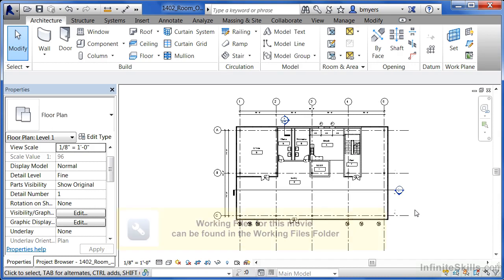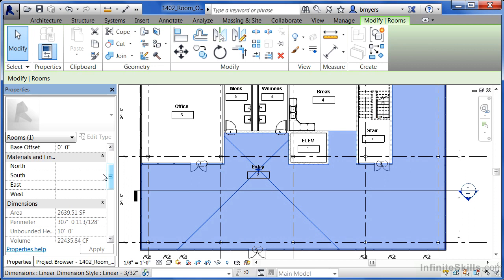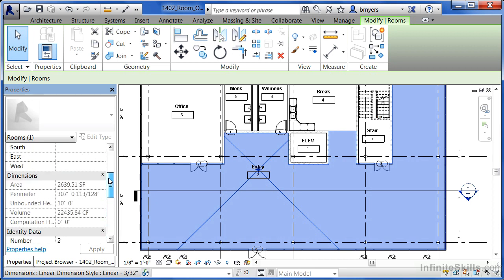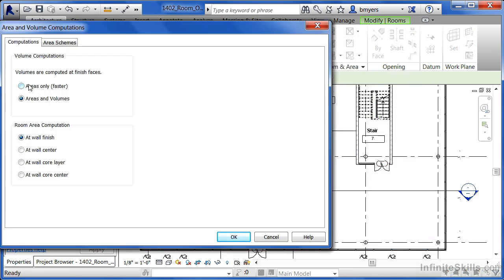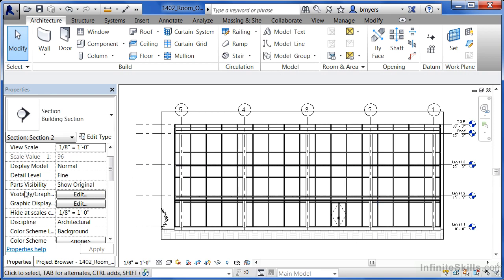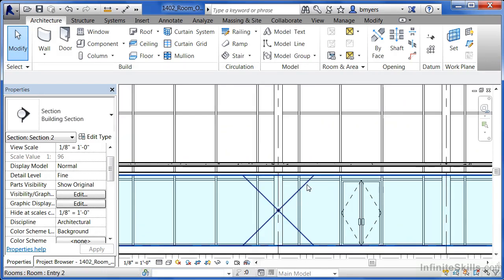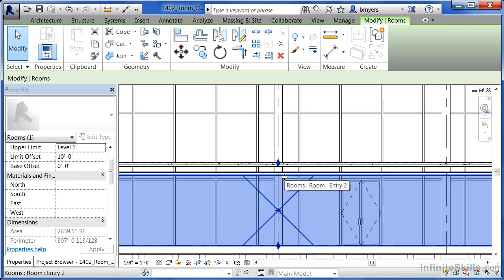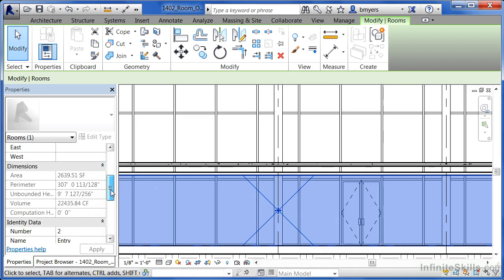Room Object Properties 02 REVIT BASICS